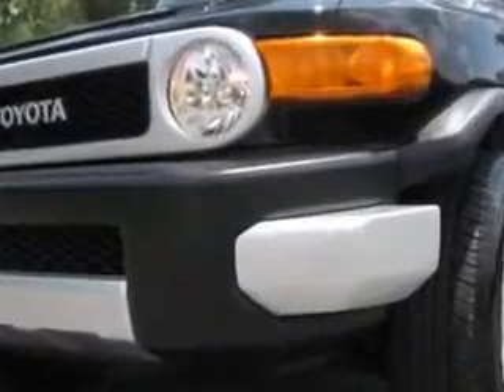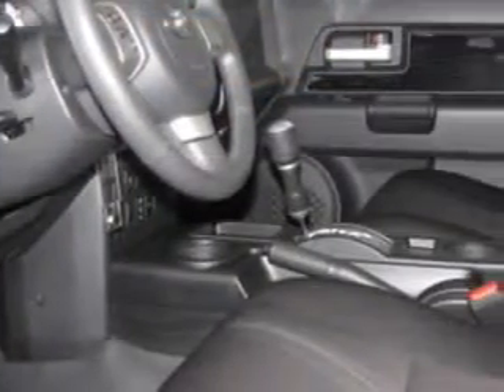2010 Toyota FJ Cruiser Stokes Brown Toyota of Hilton Head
2010 Toyota FJ Cruiser- check out this BLACK 2010 Toyota FJ Cruiser, equipped with a 6 Cyl. engine and an automatic transmission with 17,143 miles. enjoy this great SUV with features like Anti-Theft Devices, Side Air Bag System, Airbag Deactivation, Air Conditioning, Vanity Mirrors, Side Impact Door Beams, Vehicle Stability Assist, and much more. Enjoy the drive and have peace of mind in this 2010 Toyota FJ Cruiser. see us at Stokes Brown Toyota of Hilton Head today!
miles-  17,143
vin- JTEZU4BF0AK010226

100 Fording Island Rd
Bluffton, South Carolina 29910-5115